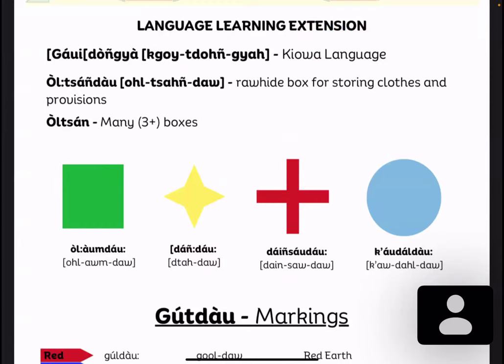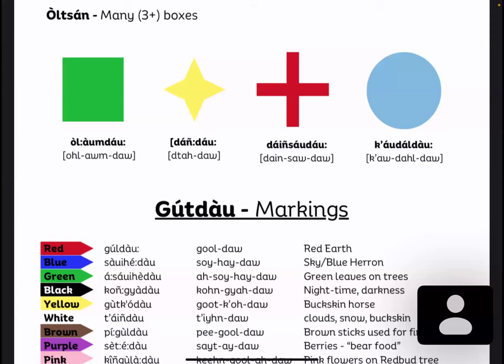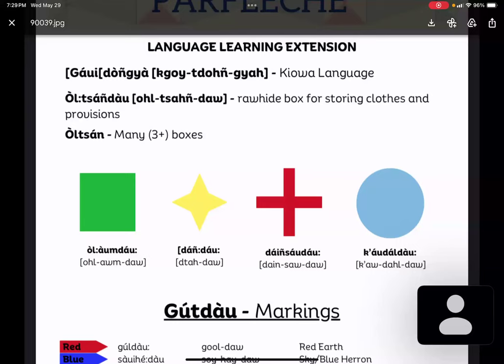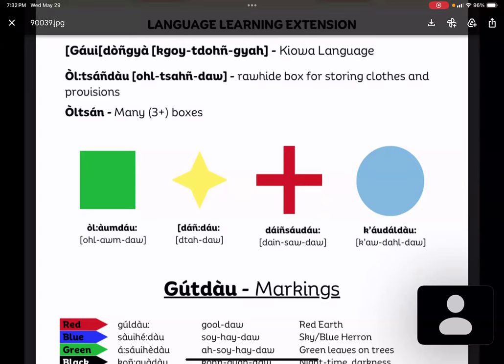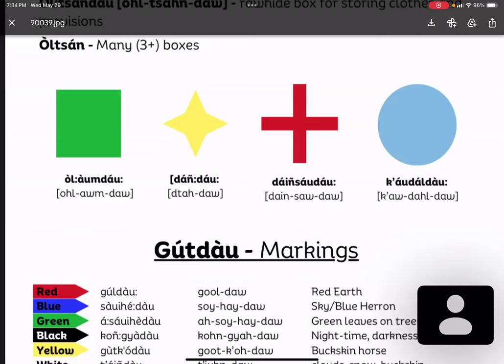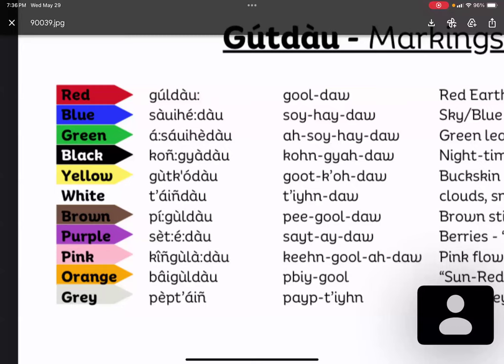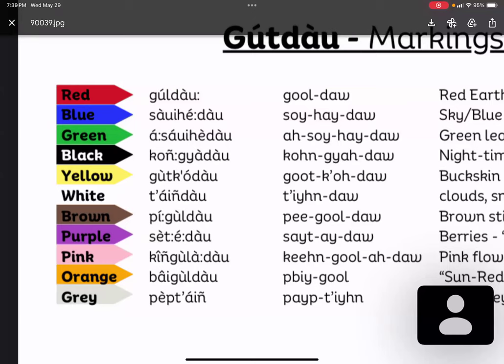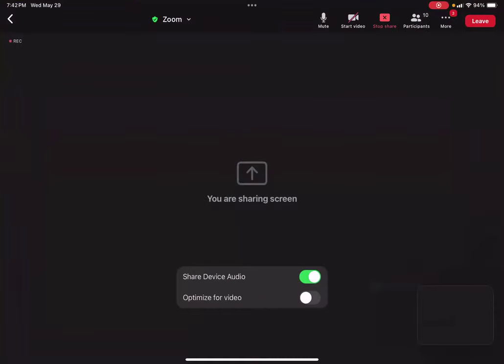Learn Kiowa Spring 2024 Session 20 - May 29 2024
This is Session 20 of the Spring 2024 series of Learn Kiowa Zoom Sessions, launched by Dr. Redbird-Post, 2022 Luce Indigenous Knowledge Fellow, in conjunction with LearnKiowa.org. Session 20 of Learn Kiowa Session for Level 1 and Level 2 Kiowa Language Learning focused on: Hearing updates from Kiowa Language Teachers; Sharing updates and receiving feedback on Kiowa Language Camp preparation; Reviewing pronunciation of Kiowa words for colors and shapes for use during Kiowa Language Camp; Discussion on upcoming Kiowa Language Credentialing session opportunity; Receiving feedback from our Kiowa Elder Mentors; and questions from participants.

These sessions will be offered on Wednesdays, weekly, beginning January 3 through May 29 from 7:00pm-8:30pm, with an additional 30 minutes added on when an Immersion Session is planned. The agenda and syllabus are provided upon request. These sessions will support those who are interested in becoming Level 1 Credentialed Kiowa Language Teachers as well as currently credentialed Level 1 and Level 2 Credentialed Kiowa Language Teachers interested in growing their Kiowa language skills. Breakout rooms in Zoom will be used to support individual areas of the credentialing process. Updates from the Kiowa Language Credentialing Board members will be shared when available.

LearnKiowa.org is a community-based, grassroots website launched by the Post Family and led by Dr. Redbird-Post with the goal of providing Kiowa language learners, interested Kiowa parents, and teachers of Kiowa children and students of all ages with an online archive of Kiowa language teaching and learning materials arranged by age group. Made possible by the First Nations Development Institute and the 2022 Luce Indigenous Knowledge Fellowship.

You can also access all of our Lessons and Session Recordings on our website in the Lessons-Adult Learning tab: Adult Learning – LearnKiowa.org